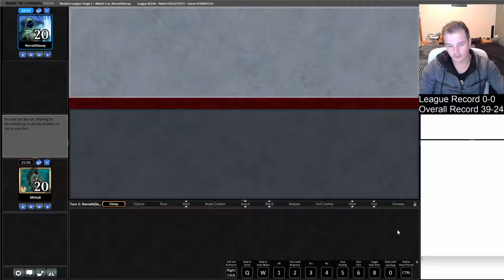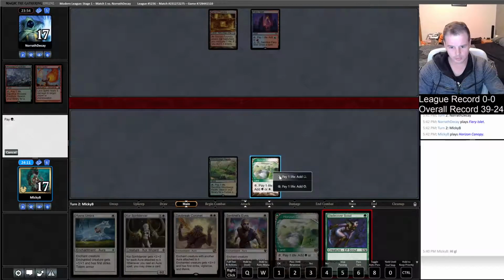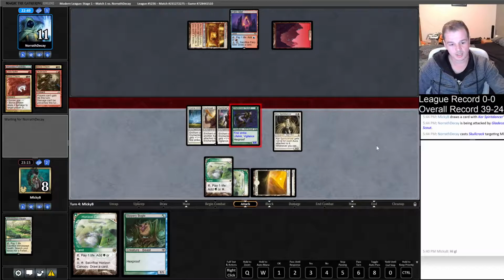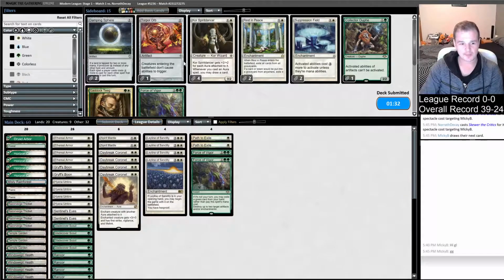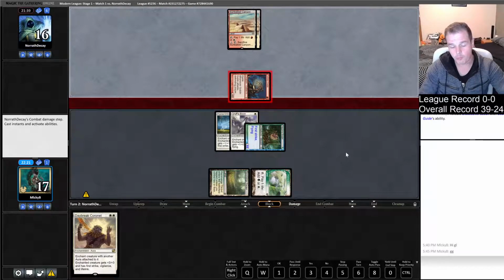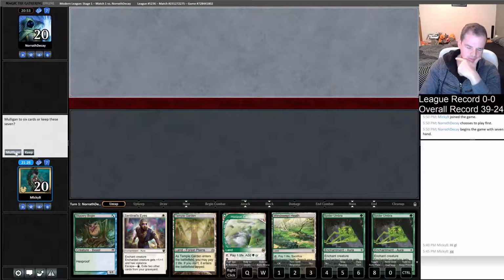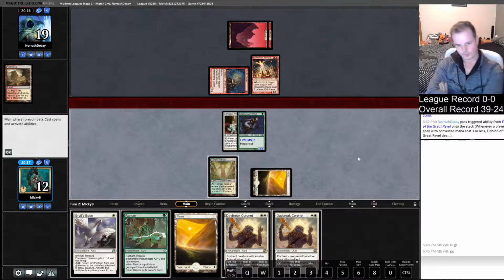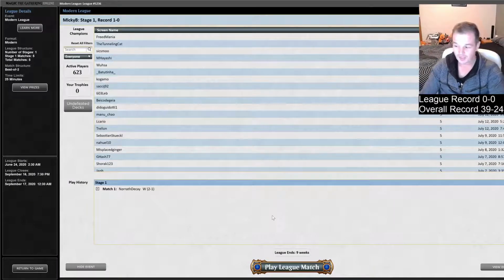Bogles vs Boros Burn; Modern League 71, Match 1